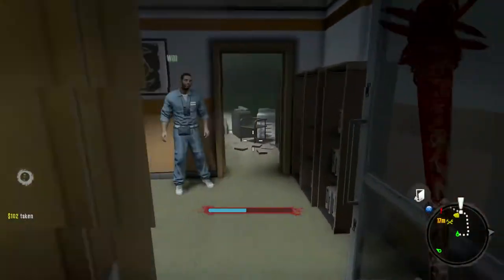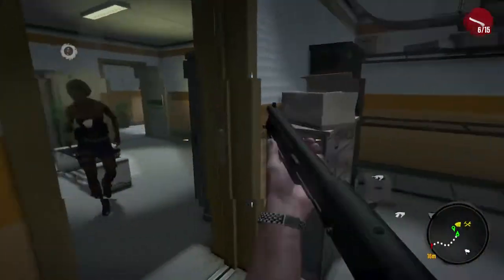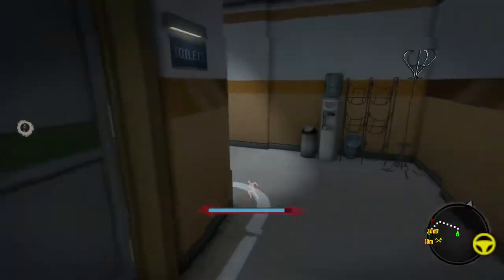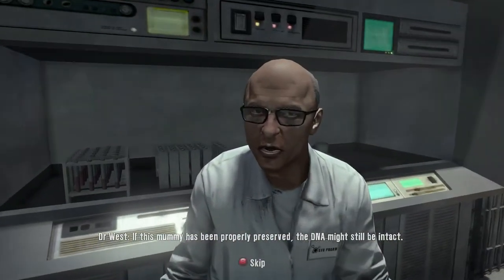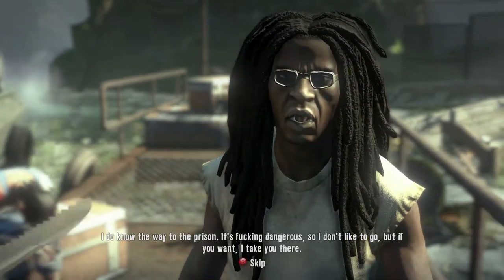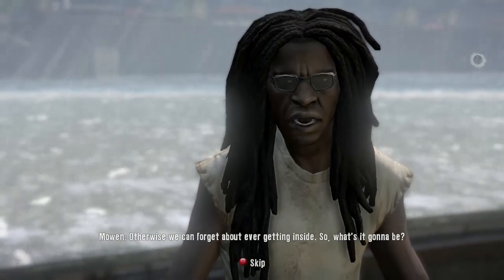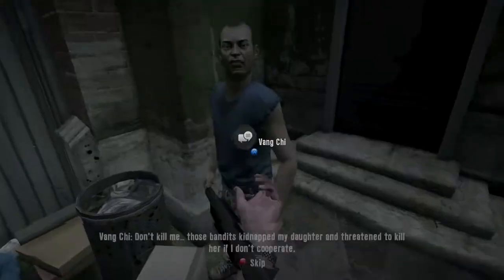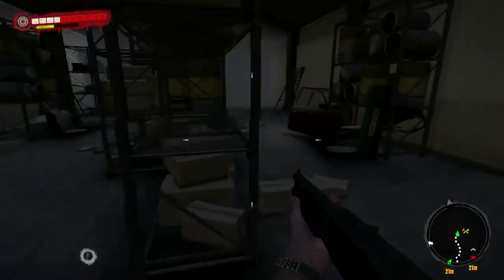ID10T Gaming Vs Dead Island 066: You're really trying to rush through this!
Jobs2k and Exile001 cracking skulls and caving in chests!
Either that, or we'll just be flailing and failing...